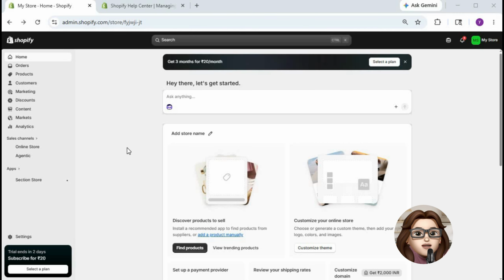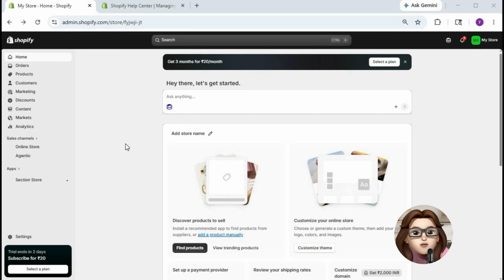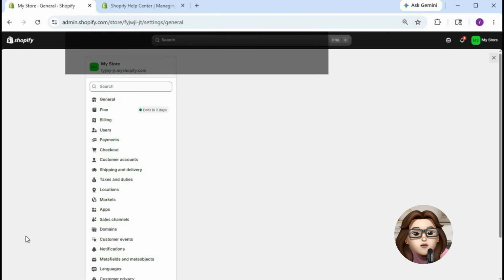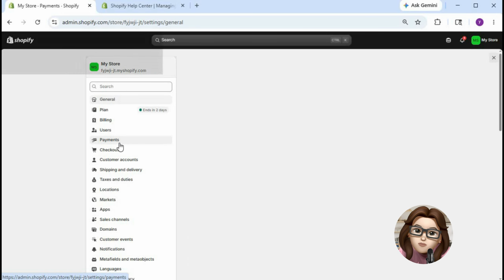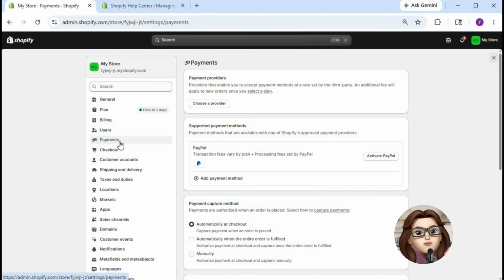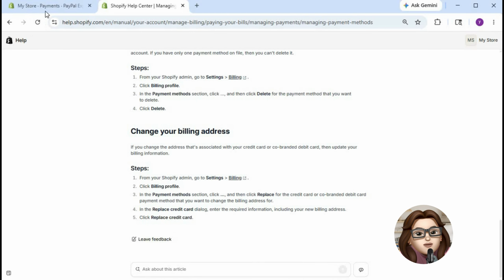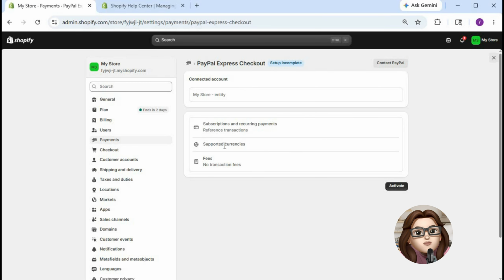How to Delete Credit Card From Shopify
Learn how to delete a credit card from Shopify with this easy step-by-step tutorial. In this video, I’ll show you exactly how to remove or update your payment method in Shopify in 2026 so you can manage billing information securely and keep your account organized.

Removing a credit card from Shopify is important if your card expired, you switched banks, want to use a different payment method, or need to improve account security. Many Shopify store owners update billing methods to manage subscriptions, avoid payment failures, and protect financial information.

In this tutorial, you’ll learn how to access Shopify billing settings, locate saved payment methods, remove a credit card, and update billing details step by step. I’ll also explain how Shopify billing systems work and what happens if your store still has active subscriptions or unpaid charges.

You’ll discover practical tips such as:

Removing payment methods securely
Updating expired billing cards
Avoiding subscription interruptions
Managing Shopify billing settings
Protecting account and financial security
Monitoring active subscriptions
Preventing payment verification problems

I’ll also explain common mistakes beginners make when deleting payment methods and how to troubleshoot billing restrictions, unpaid balances, verification errors, subscription conflicts, or payment processing issues.

This tutorial is perfect for Shopify store owners, dropshippers, online entrepreneurs, businesses, marketers, agencies, and anyone managing Shopify billing accounts. Even if you’re completely new to Shopify account management, the setup steps in this guide are beginner-friendly and easy to follow.

Deleting or updating credit cards properly can help improve account security, simplify billing management, avoid payment failures, and support long-term eCommerce growth.

If you found this tutorial helpful, make sure to like the video, subscribe to the channel, and turn on notifications for more Shopify tutorials, billing guides, eCommerce tips, and online business tutorials.

This video shows you How to Delete Credit Card From Shopify Easily! Watch this Video till the end to learn How to Delete Credit Card From Shopify.

Were you able to figure out How to Delete Credit Card From Shopify? Share this with your friends who want How to Delete Credit Card From Shopify.

Problem Solved in this Video-:

What Do you Think of How to Delete Credit Card From Shopify?